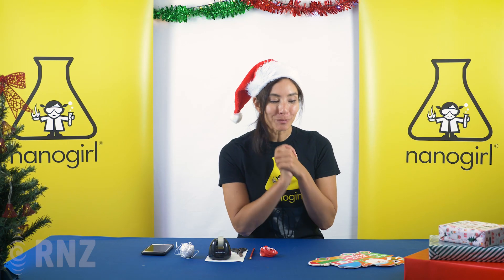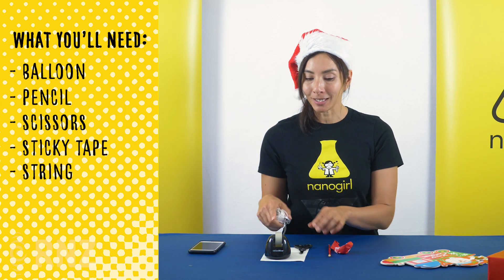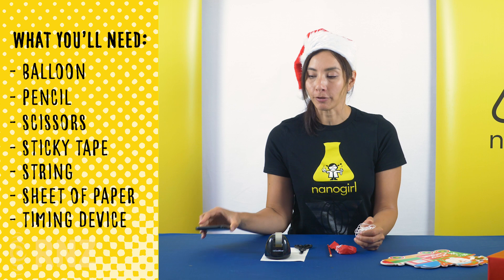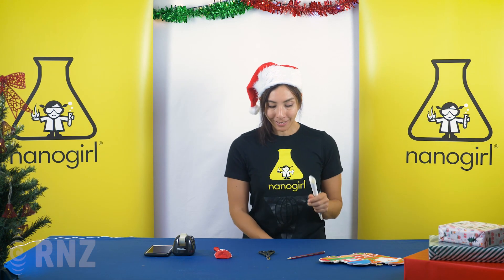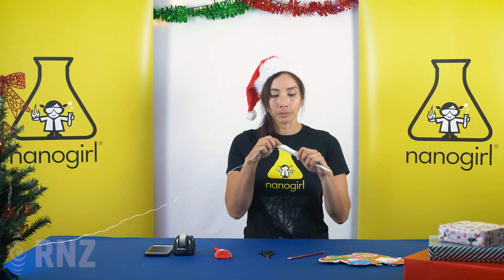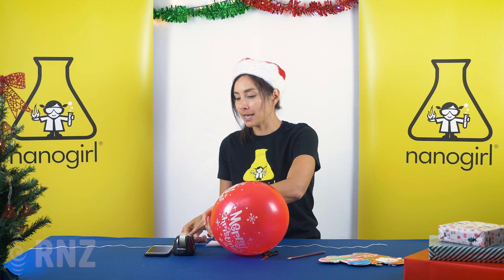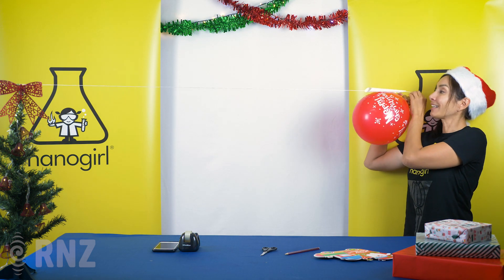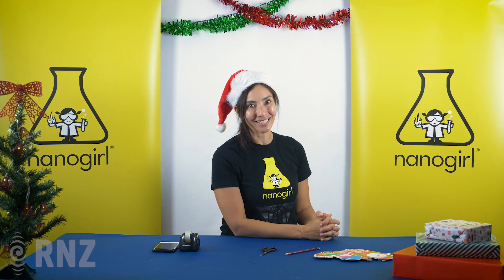Nanogirl's Christmas Science Adventure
Nanogirl builds a rocket out of a balloon and a piece of string...

to find out how fast santa's sleigh would have to go to get presents to all the children in the world.